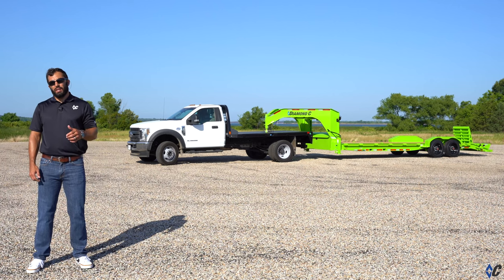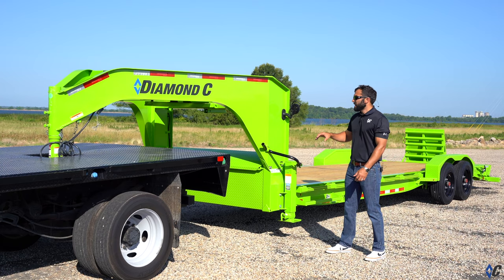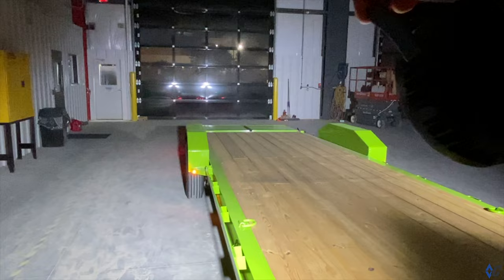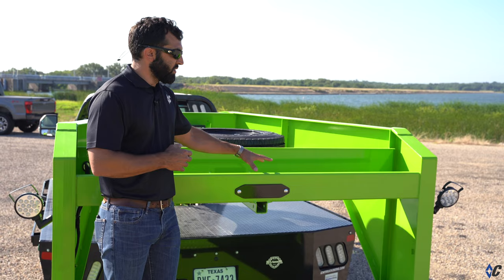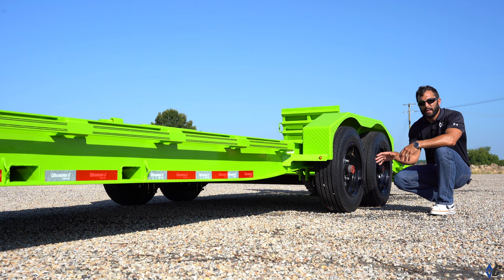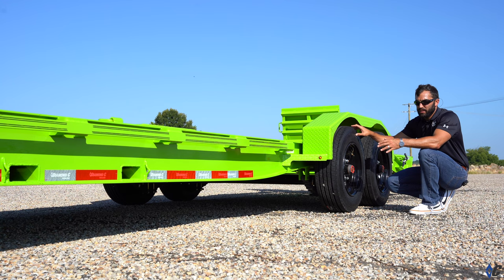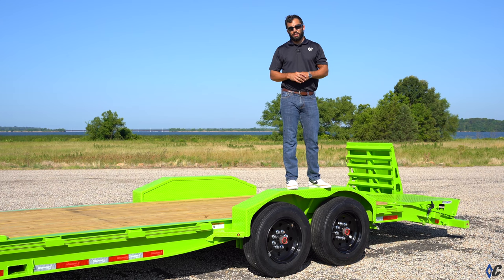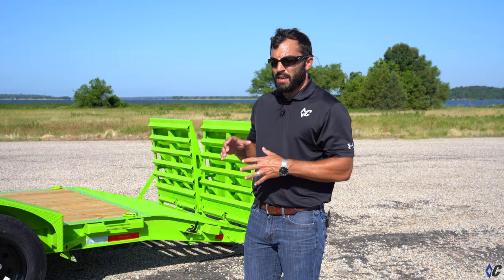LPX: Jacob’s Dream Equipment Trailer | Diamond C